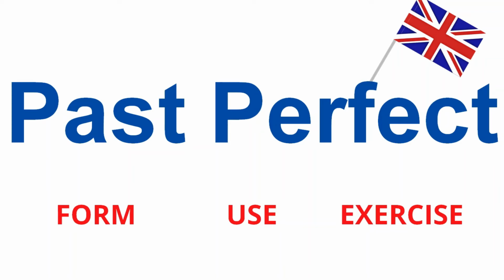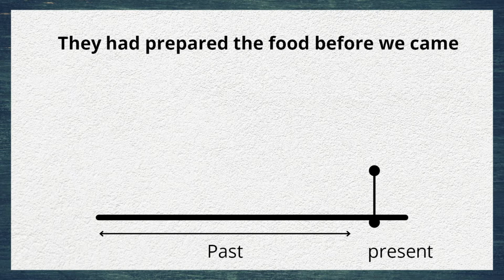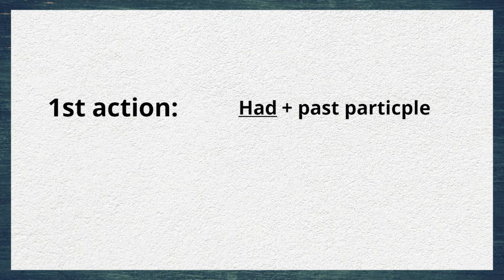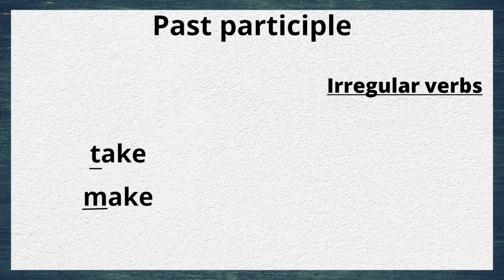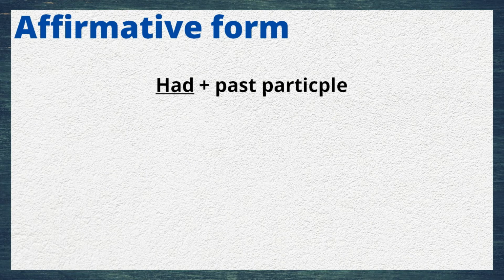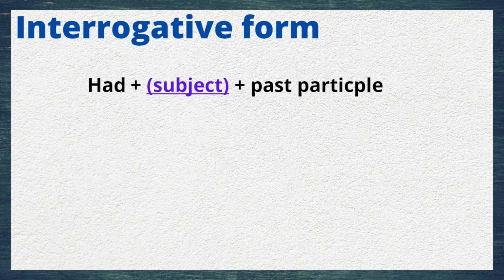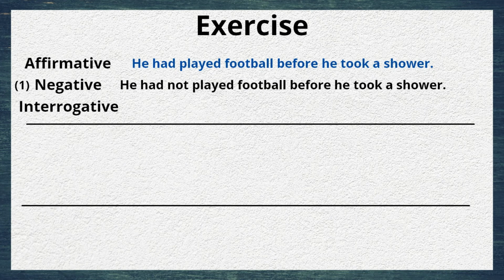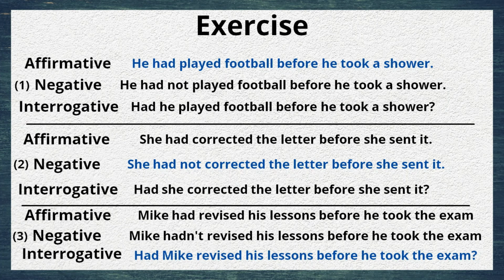Past Perfect Simple | Form - Use - Exercise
Our channel provides new vocabulary every day, as well as two videos a week related to English learning, grammar, idioms, phrasal verbs, trainings for teachers and anything that has to do with the world of the English language.

See you soon with a new video.